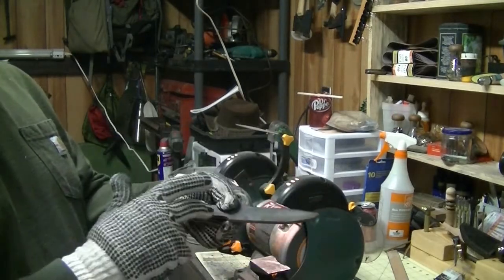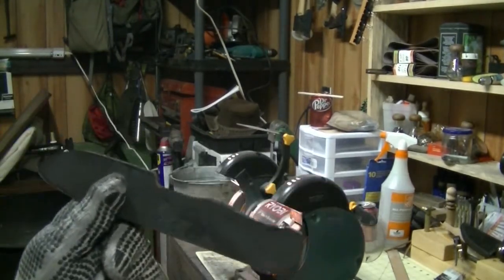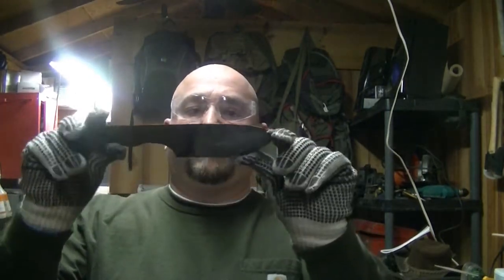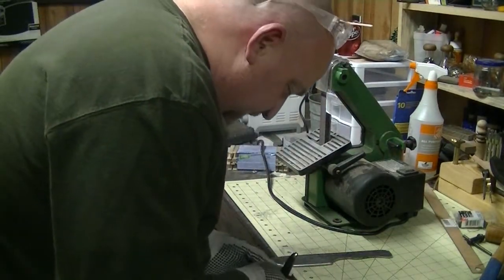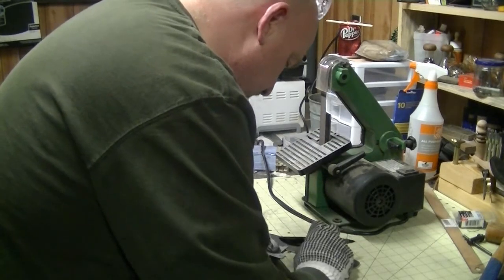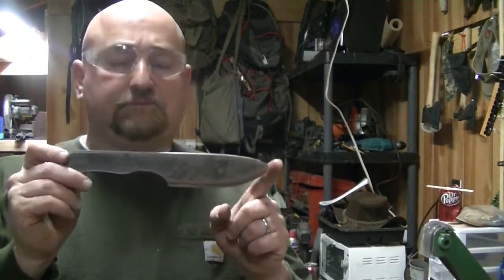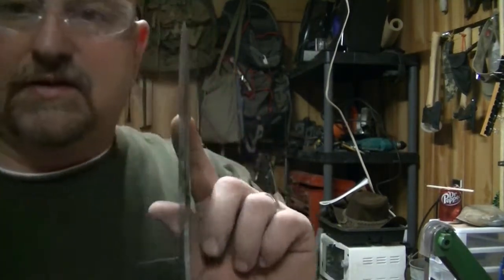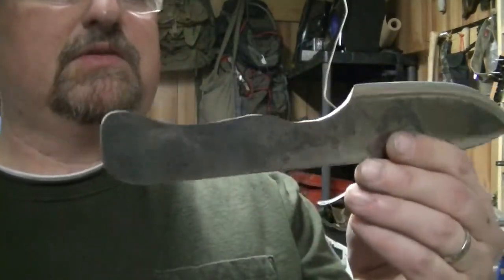Making a new Bushcraft knife from a saw blade Part 1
making of a new knife